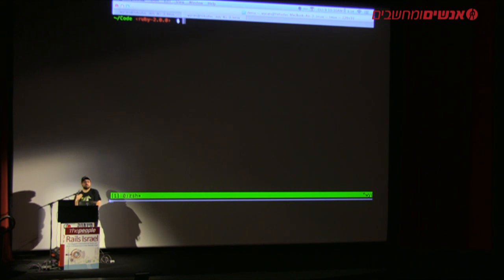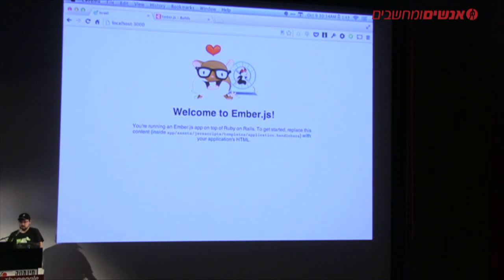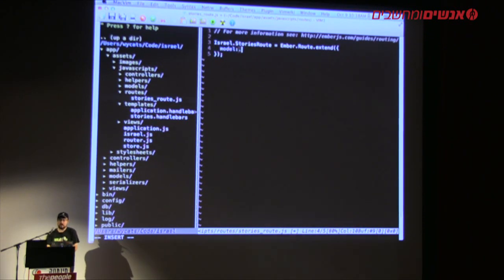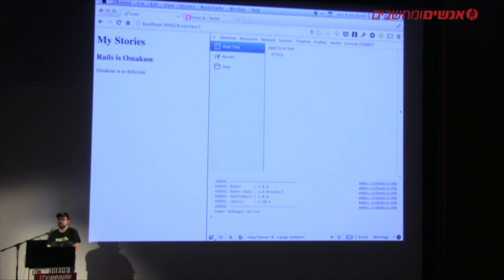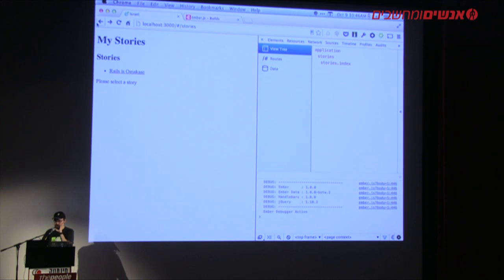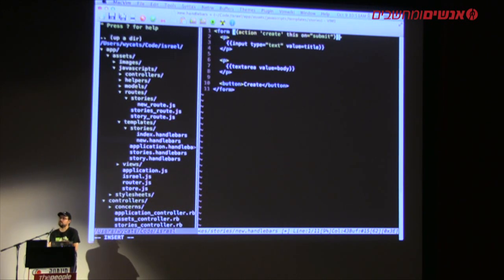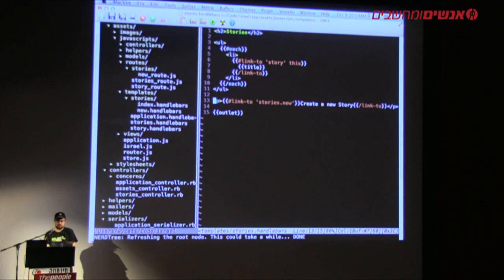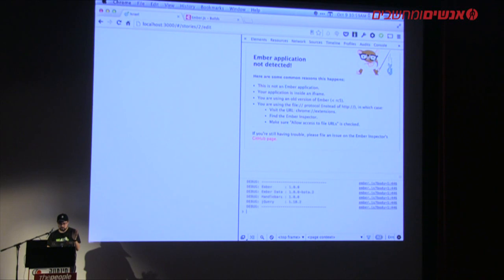Off the Menu: Building a Client-Side With Ember and Rails - Yehuda Katz @ Rails Israel 2013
Off the Menu: Building a Client-Side With Ember and Rails - From Rails Israel 2013 conference.

Rails has recently added a number of features that claim to make it easier to build fast client-side applications without JavaScript. But what if you want to write a JavaScript application with Rails?

Ember.js is a client-side JavaScript framework based on the same convention-over-configuration philosophy as Rails. In this talk, Yehuda will help you decide when to build an application using Ember.js, and show you how to use the ember-rails gem to turbocharge your development.